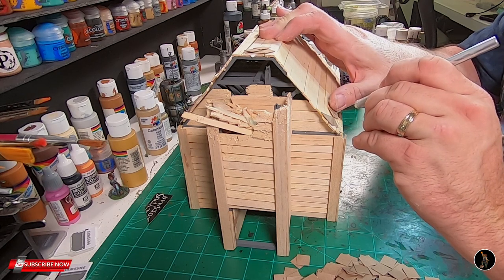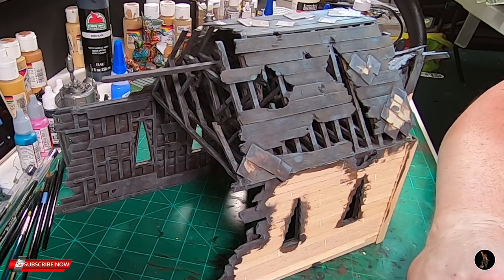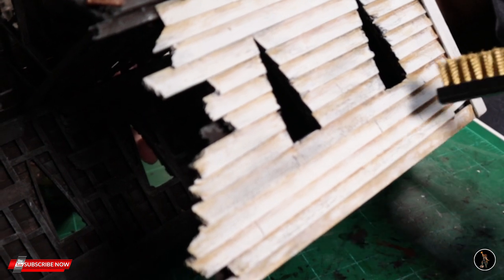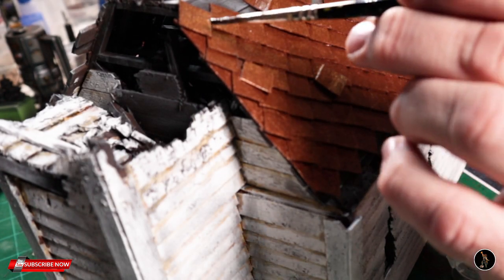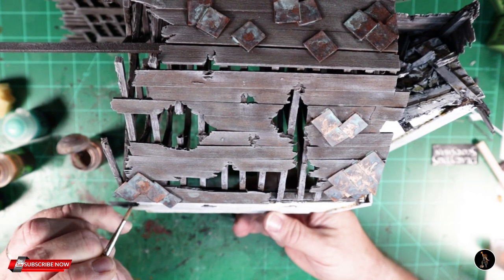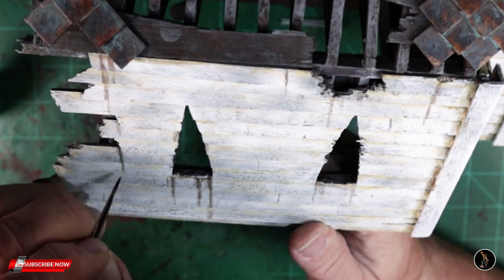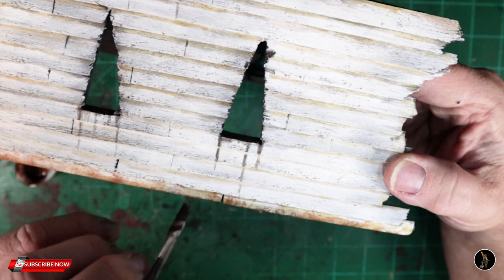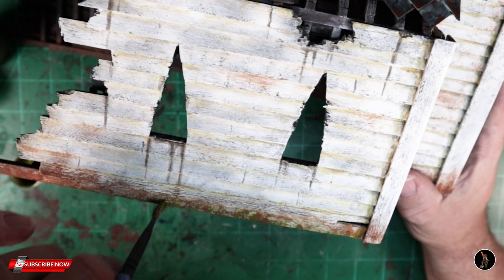Something Wicked Within: Grimdark Church Tutorial for Tabletop Gaming Part 2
This is part two of the Church build. In this tabletop tutorial I cover the painting, weathering of the wood, distressing the paint and patina on the copper roof tiles. Hope you get something from the tutorial. I plan on having at least two more parts to this piece. One where I had the base and all the foliage with a few other additions. And the last I will be adding something to increase the creepiness of the overall piece.